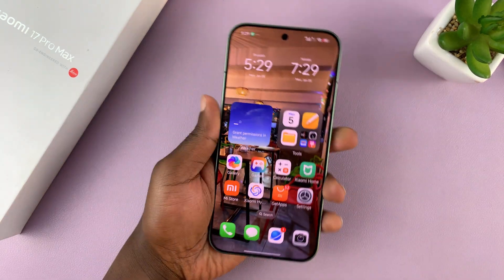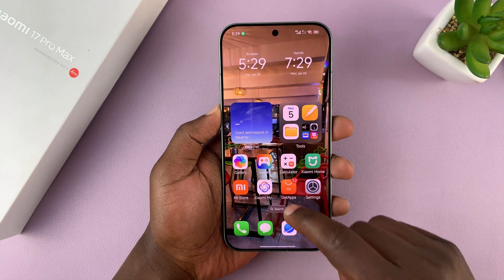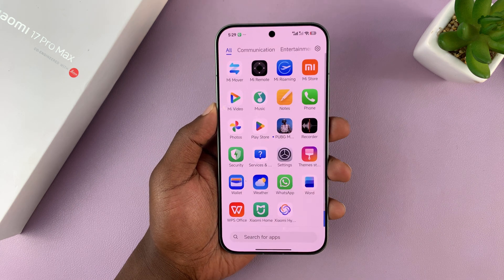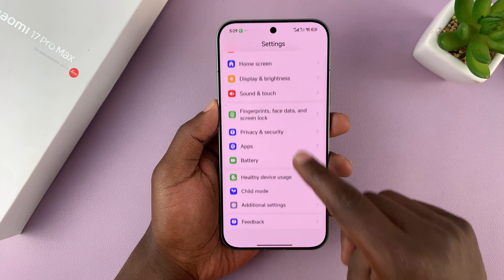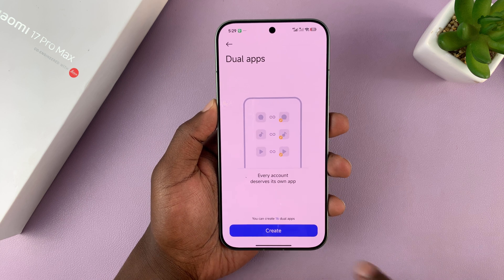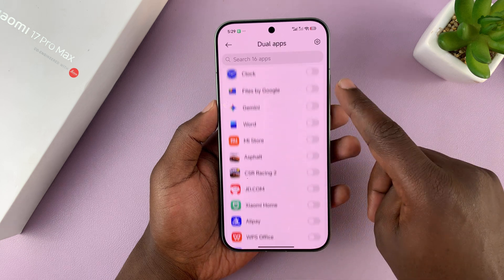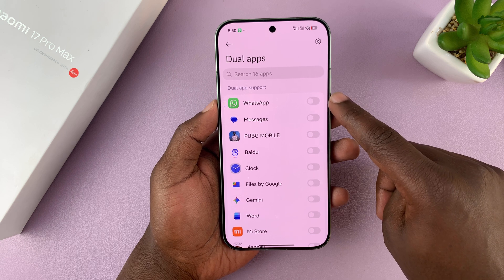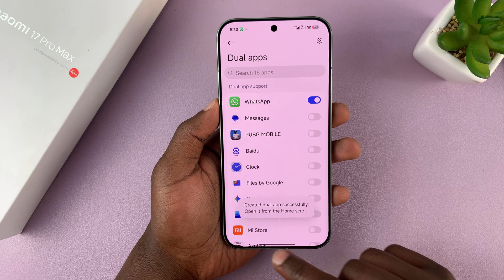How To Set Up 2 WhatsApp Accounts On Xiaomi 17 Pro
Here's how to set up two WhatsApp accounts on your Xiaomi 17, Xiaomi 17 Pro, Xiaomi 17 Pro Max & Xiaomi 17 Ultra. Use two WhatsApp accounts to keep your personal and work chats separate.

How To Use Two WhatsApp Accounts On Xiaomi 17 Pro:

Step 1: Launch the Settings app.
Step 2: Scroll down and select Apps.
Step 3: Tap on Dual Apps and select Create.
Step 4: Toggle the WhatsApp switch.
Step 5: Tap on Turn On.
Step 6: Set up your second WhatsApp account.

Cell Phone Tripod Adapter